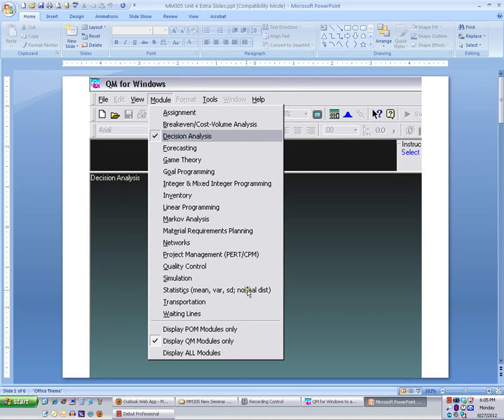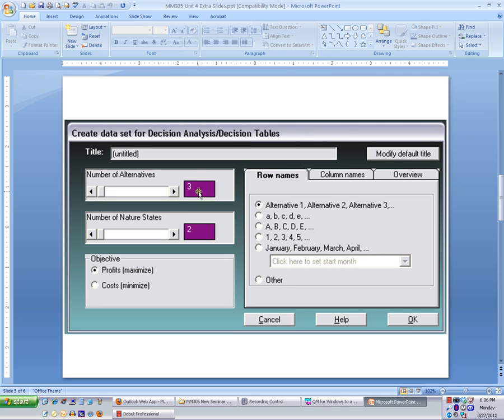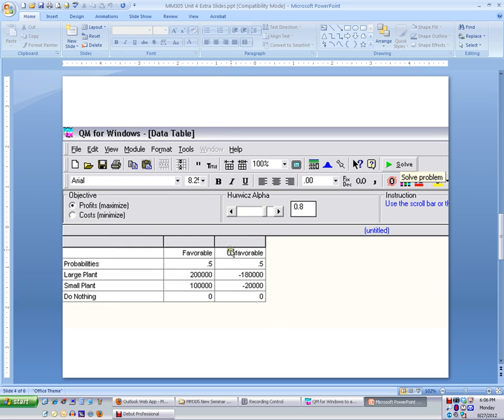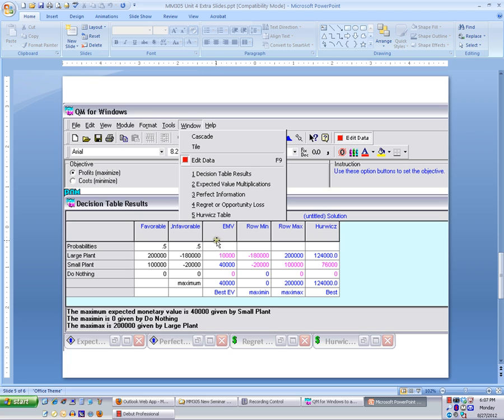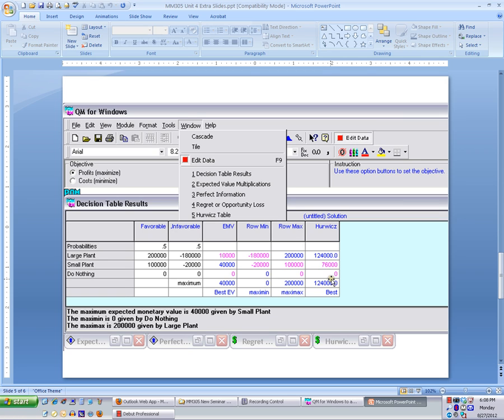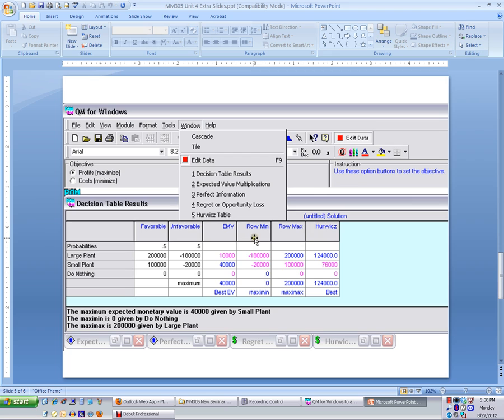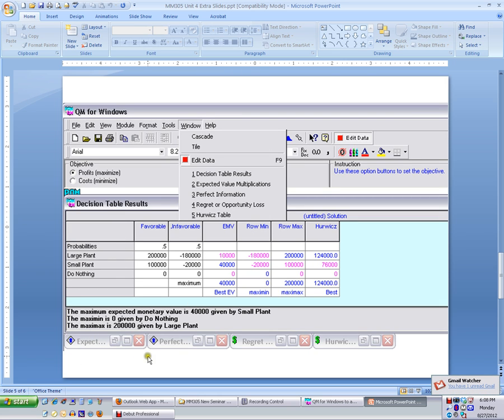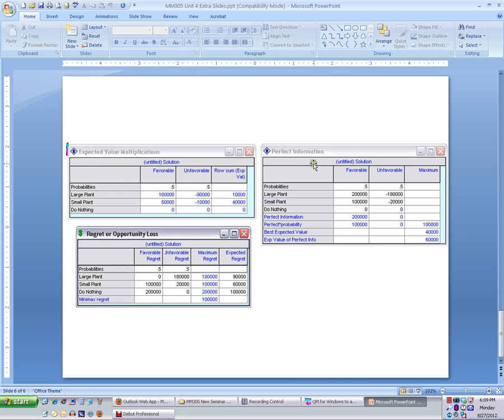QM for Windows Demo - Decision Analysis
MM305 - Unit 4